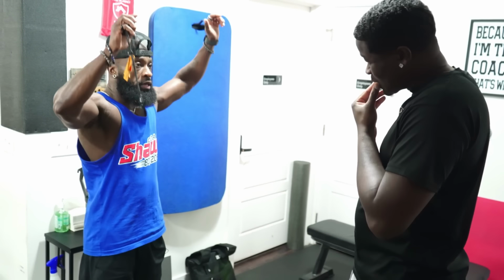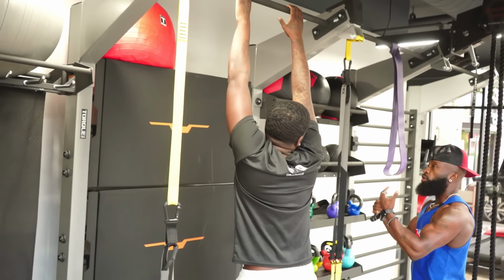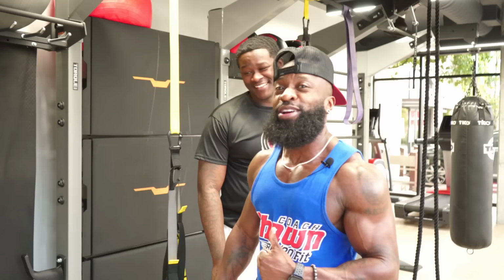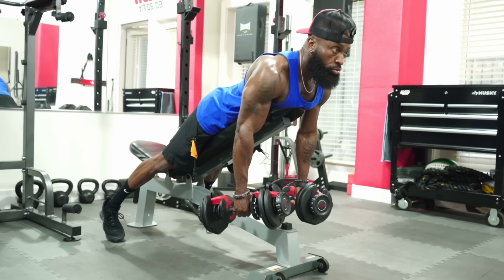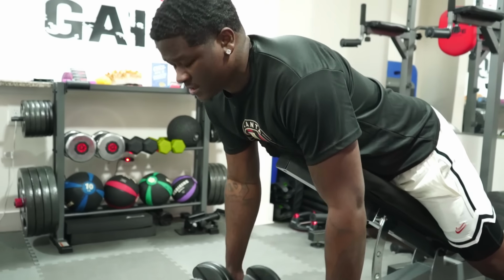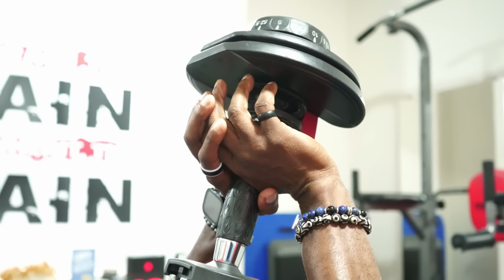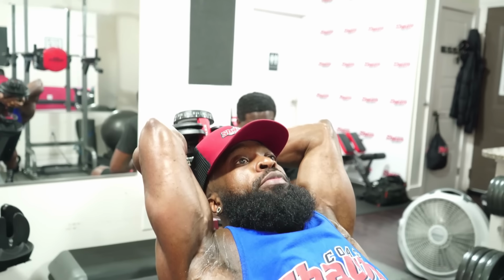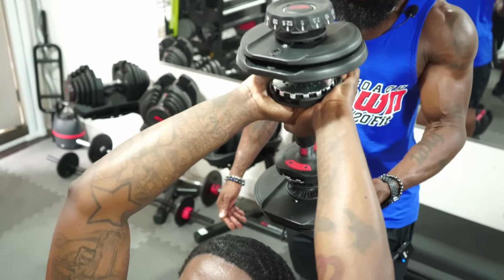Train Through the Pain - Back, Triceps, and Sprint Workout